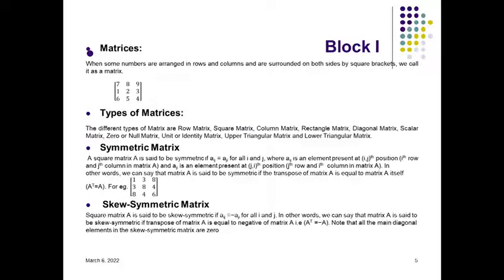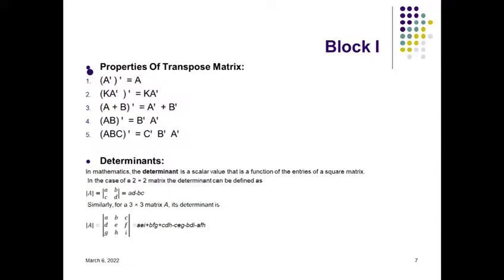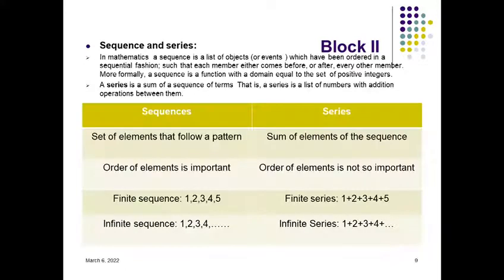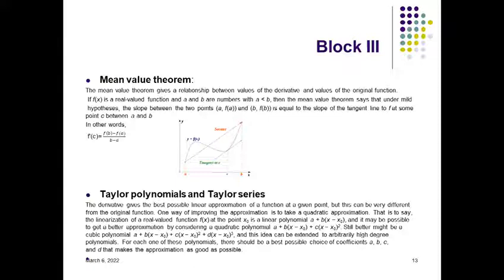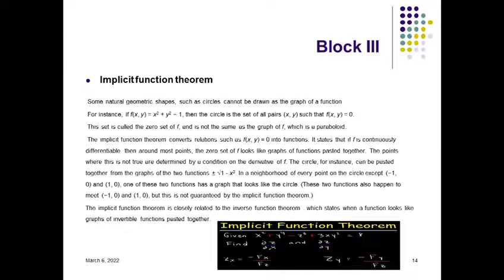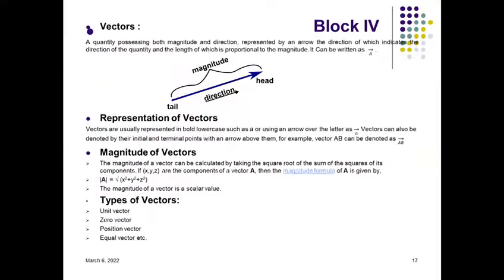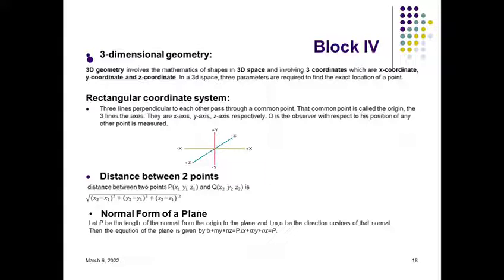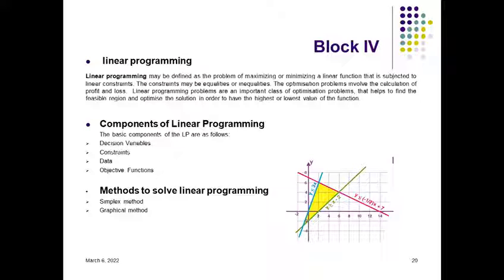BCS-012: Mathematics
Online Counselling for BCA I Semester learners of IGNOU